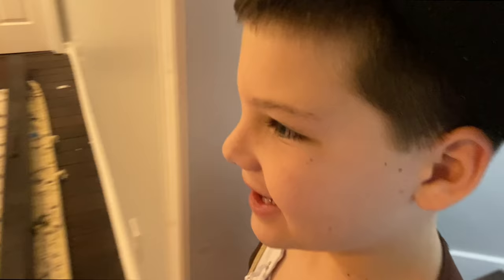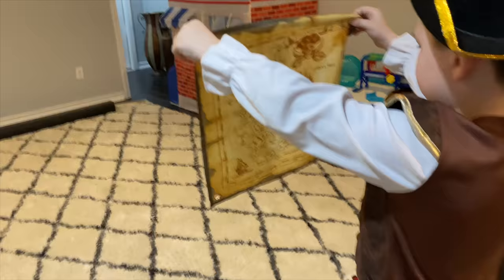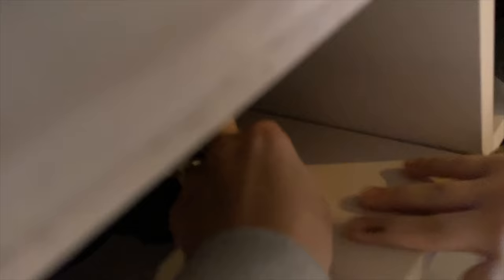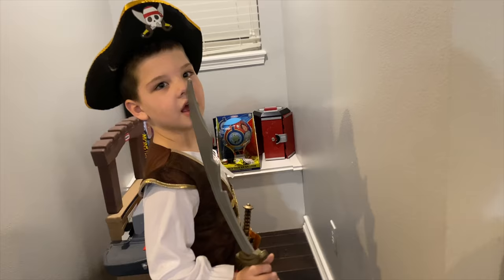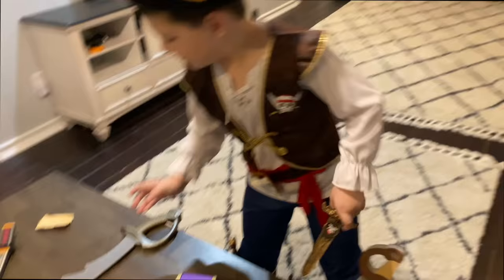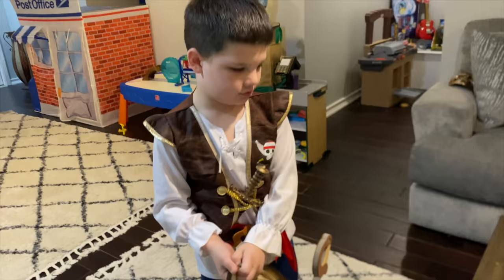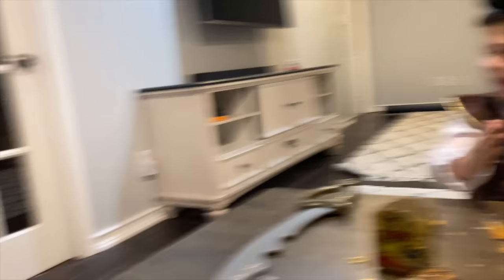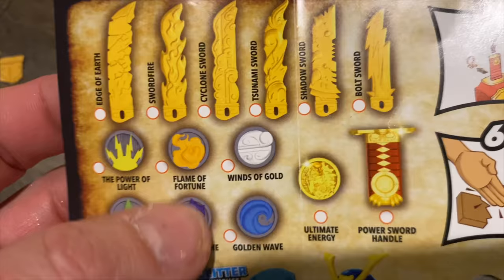CALEB is a PIRATE! Caleb and Mommy go on TREASURE HUNT in OUR HOUSE ScaVenger Hunt for Pirates GOLD!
Caleb is a Pirate!

Caleb is learning how to be pirate with his mommy! Mom sets up a fun scavenger hunt for the pirates treasure. She has hidden 3 treasures in the house and caleb has to read the pirate map to find the lost treasure of gold. . WE have so much fun playing pretend together and learning how to find treasures together.

Caleb's Last Video: Caleb is a MAILMAN! PRETEND PLAY with MOMMY in NEW POST OFFICE TOY! Kids LEARN ABOUT Sending MAIL!